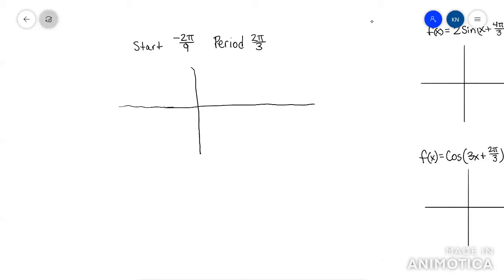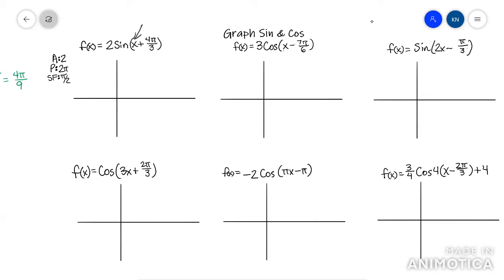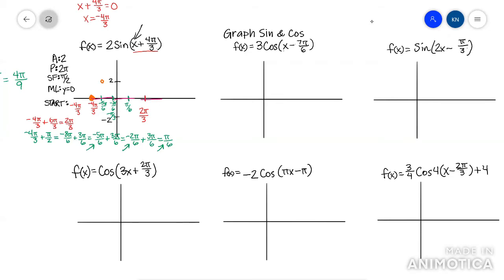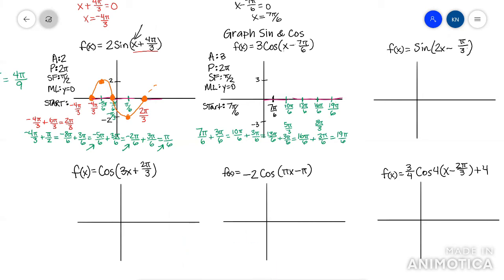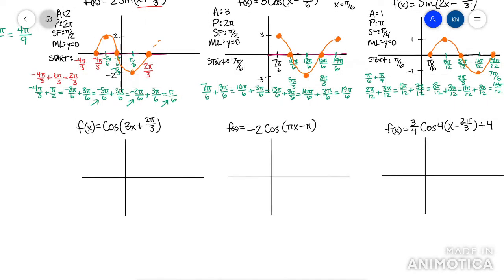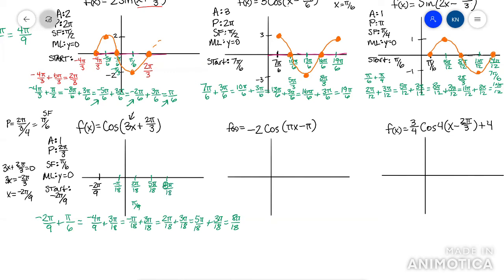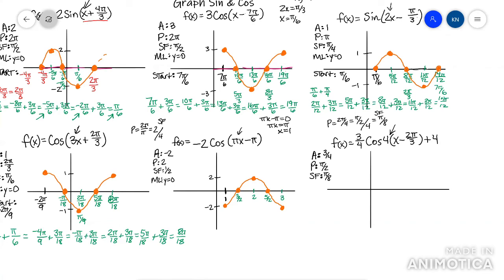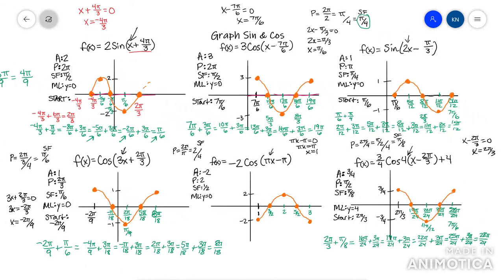Graph Sin & Cos Part 2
How to graph more difficult Sin & Cos functions.
Edit: The last problem has incorrect y values because the midline should be y=4.